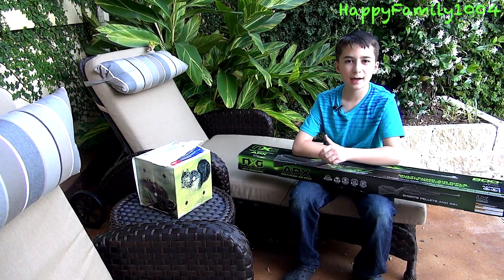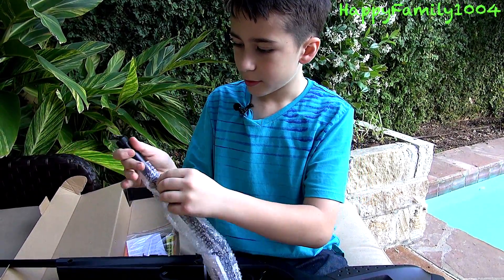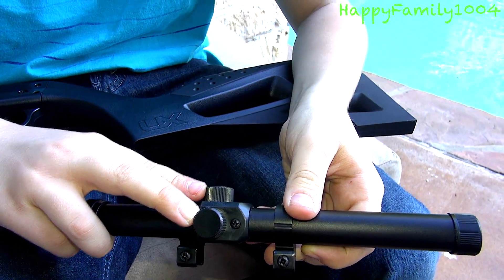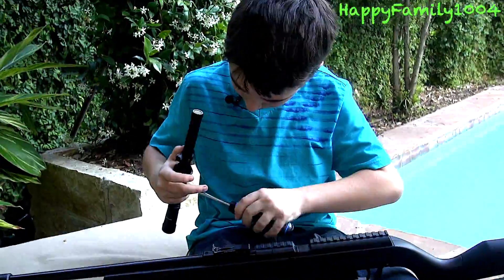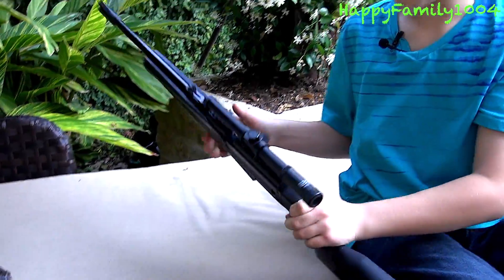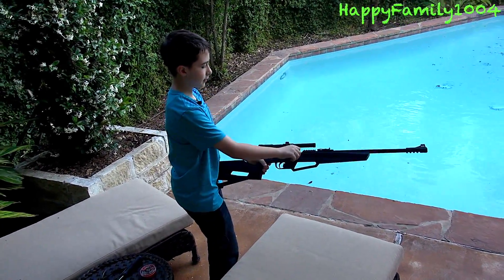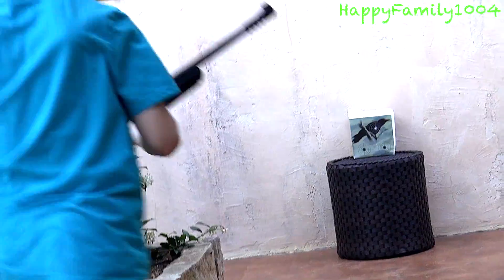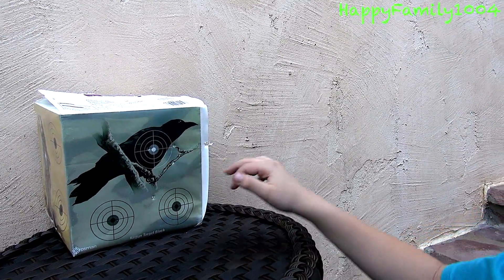NXG UMAREX APX MULTI PUMP AIR RIFLE with Robert-Andre!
Robert-Andre unboxing, reviewing and demonstrating NXG UMAREX APX MULTI PUMP AIR RIFLE!